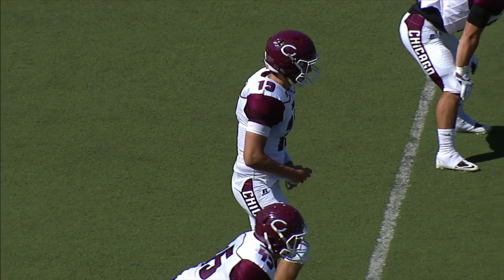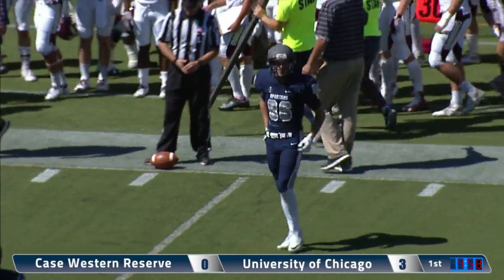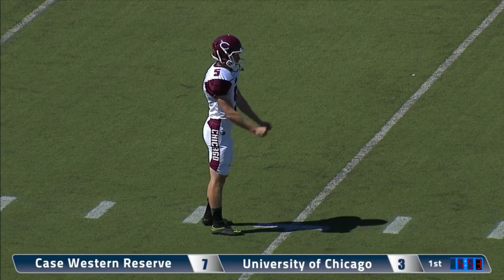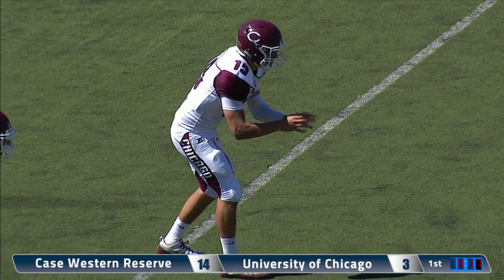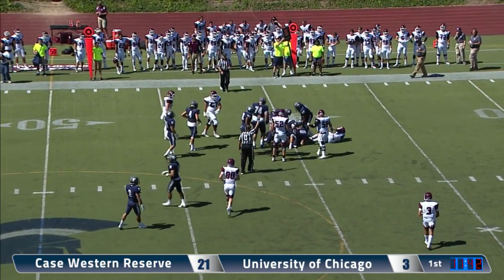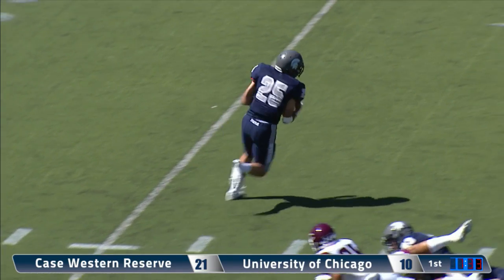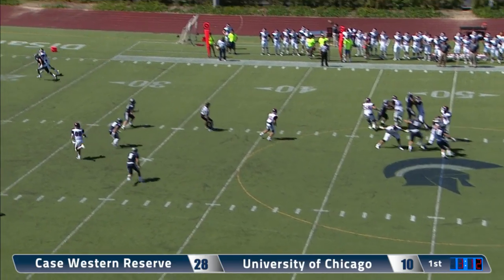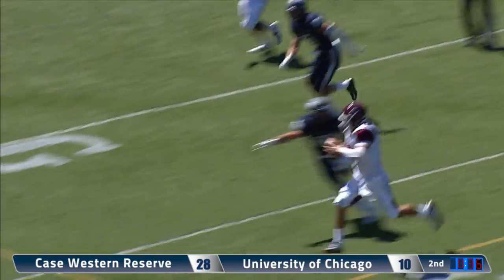Spartan Football: Case Western Reserve University vs. University of Chicago - 1st Half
Speaker: Andrew Luftglass, Eddy Jansen